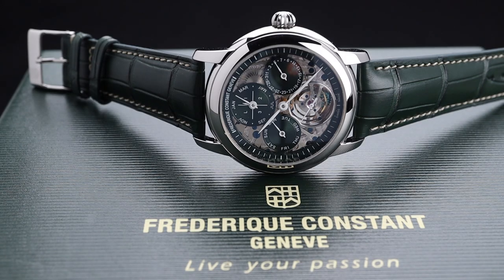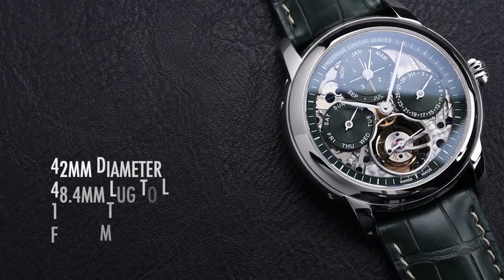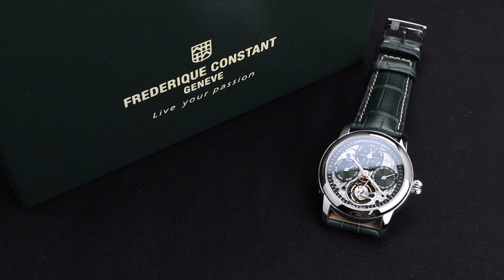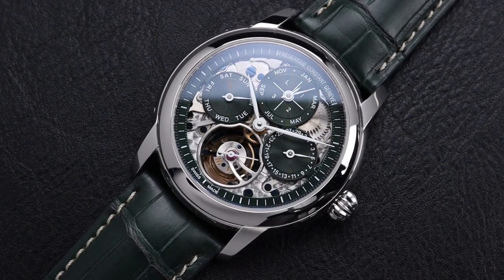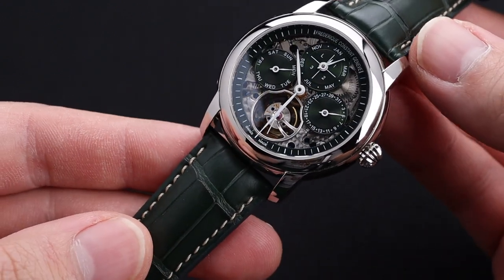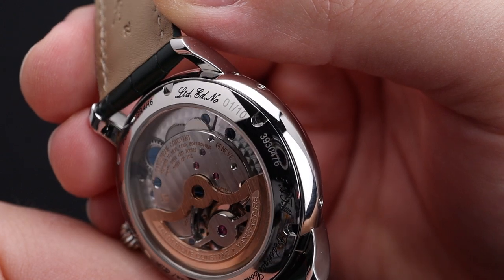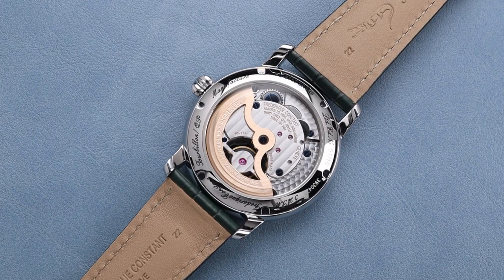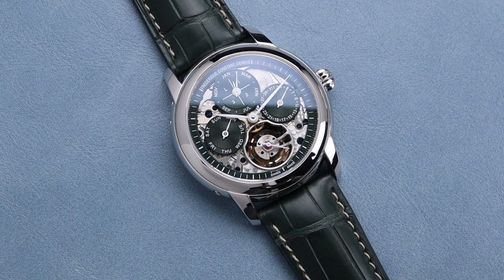1/10 Limited Edition! Frederique Constant Tourbillon Perpetual Calendar!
***SOLD***

Frederique Constant Tourbillon Perpetual Calendar Manufacture. Model FC-975DGR4H6. Limited Edition of 10 pieces. US Exclusive. Powered by automatic FC-975 in-house movement with heartbeat and tourbillon. Green skeletonized dial. Steel case with green alligator strap.